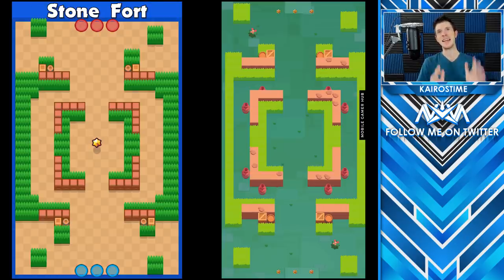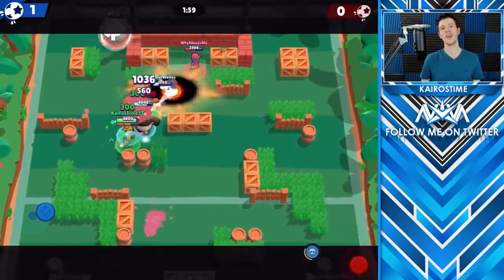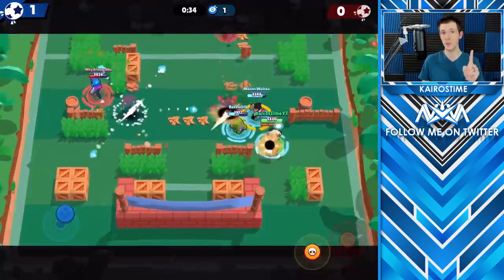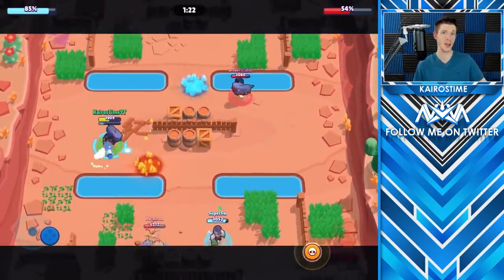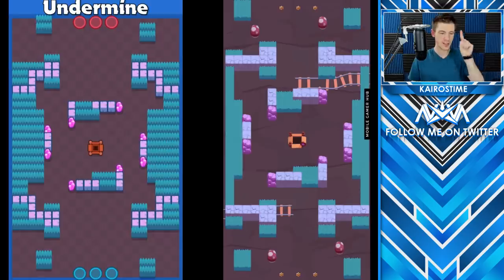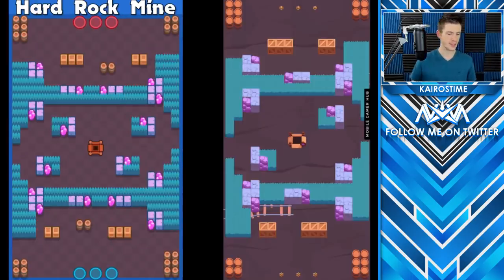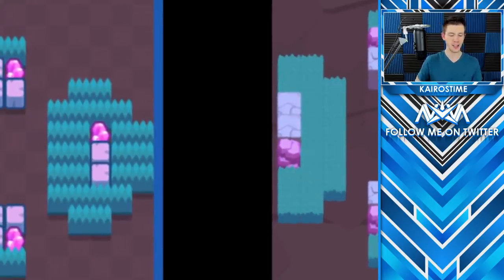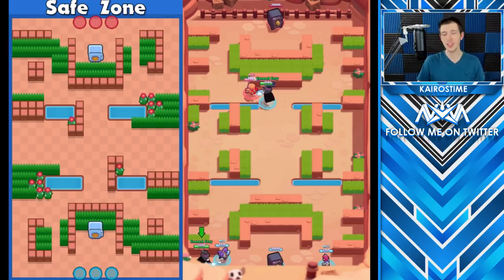6 Game-Changing Map Updates that will Shift the Meta | Brawl Stars Maps Before & After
Maps Before & After Update | KairosTime - Brawl Stars

Today we're going to take a look at the recent Map Changes that were made in Brawl Stars and talk about the ways that they will change Brawl Stars forever! Hope you enjoy the video!

EPIC SUPPORT!

Executive Producer(s):
- MathBandit

SOCIAL MEDIA!